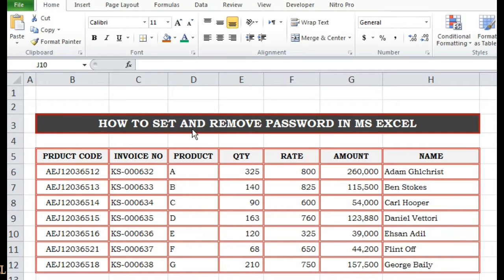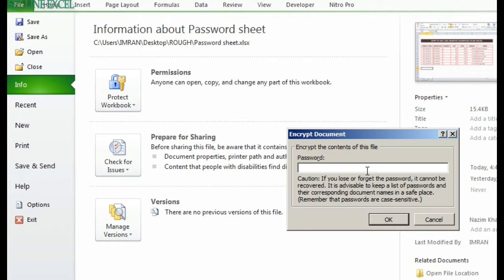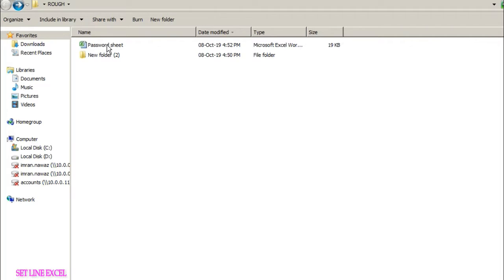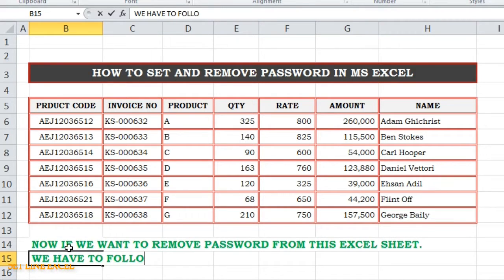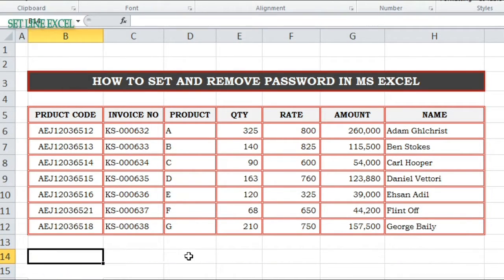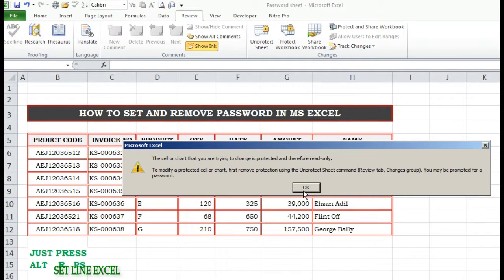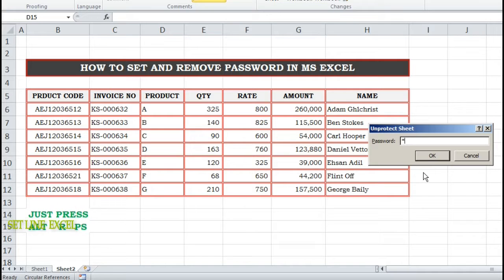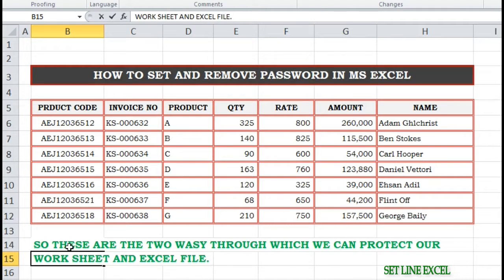HOW TO SET AND REMOVE PASSWORD IN MS EXCEL / BEST OPTION OF EXCEL TO PROTECT MS SHEET AND FILE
HOW TO SET AND REMOVE PASSWORD IN MS EXCEL, In this video you will learn how to set password for Ms Excel sheet and file, and alow will come to know how to remove this passowrd, HOW TO SET AND REMOVE PASSWORD IN MS EXCEL / BEST OPTION OF MS EXCEL TO PROTECT YOUR SHEET AND FILE WITH PASSWORD, In Excel, open the document you want to secure with a password. Step 2: Click File, followed by Info. Step 3: Next, click the Protect Workbook button. From the drop-down menu, select Encrypt with Password. very easy and fully explained video, you can learn very easily. Go to File Protect Workbook, and choose Encrypt with Password option,in same way you can remove the password from sheet and file.

modal=admin_todo_tour

NOTE:- some pictures,music & graphics are shown in this video may be copyrighted to respected owner, not mine.